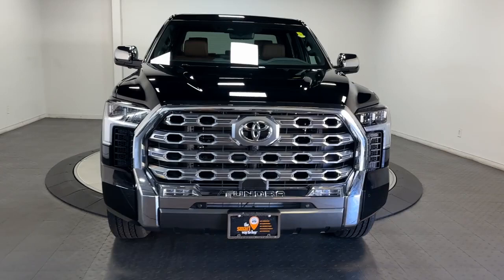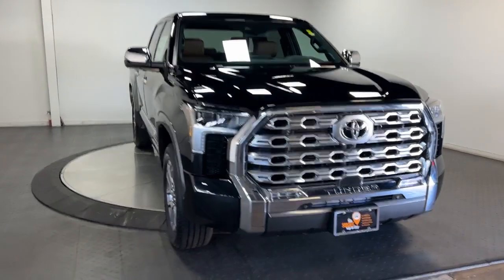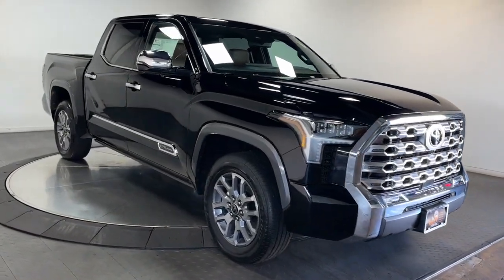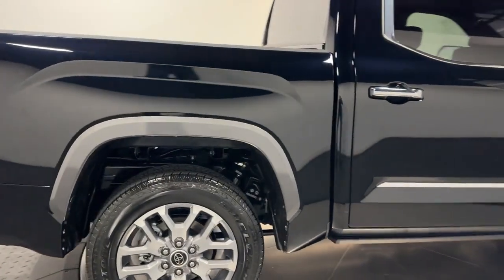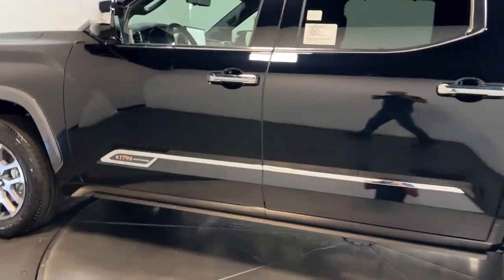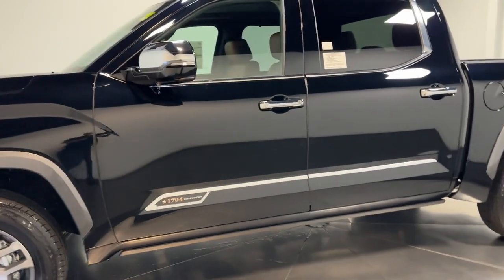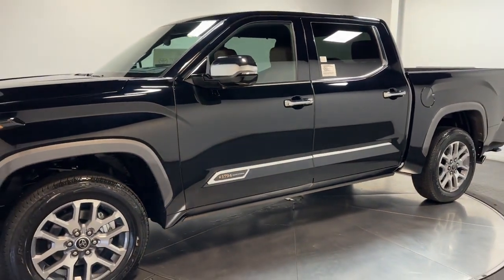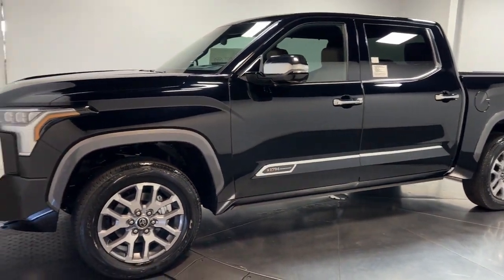2024 Toyota Tundra_4WD 1794 Edition NJ Hillside, Newark, Union, Elizabeth, Springfield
New 2024 Toyota Tundra_4WD 1794 Edition available at Route 22 Toyota located in 109 US-22, Hillside, NJ, 07205. Servicing the Hillside, Newark, Union, Elizabeth, Springfield area.

You'll have love at first sight with the   2024  TOYOTA Tundra. Here's a boldly beautiful Tundra that delivers serious strength and upscale comfort. Engineered to maximize towing and handling stability, this handsome truck also spoils you with a smooth ride and premium cabin loaded with amenities.
 The following are some of this vehicles highlighted options: Pre-Collision System, Panoramic Roof, Navigation System, Sun/Moonroof, Lane Keeping Assist, Woodgrain Interior Trim, Four Wheel Drive, V6 Cylinder Engine, Chrome Wheels, Dual Zone A/C. Give yourself the advantages of strength and comfort with this impressive Tundra. Our team will give you an outstanding test drive experience. Stop in today!